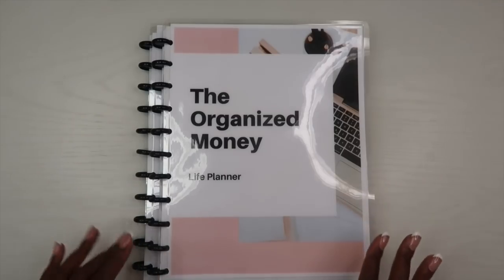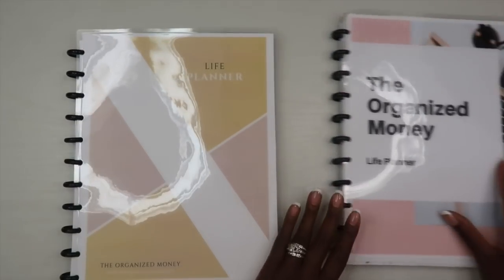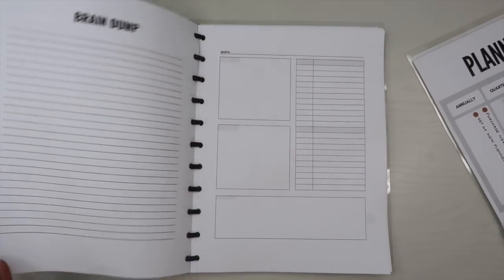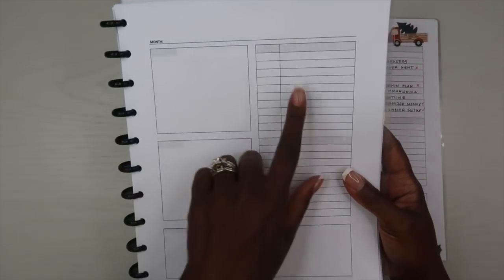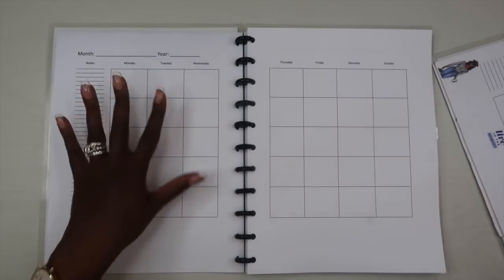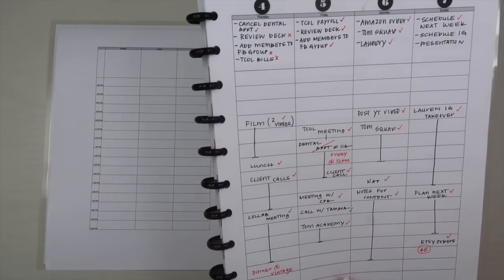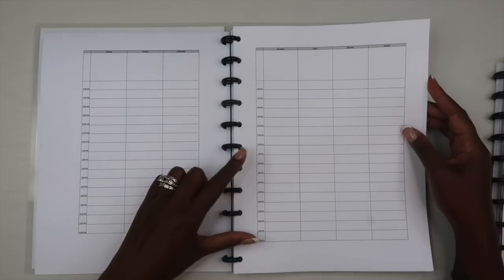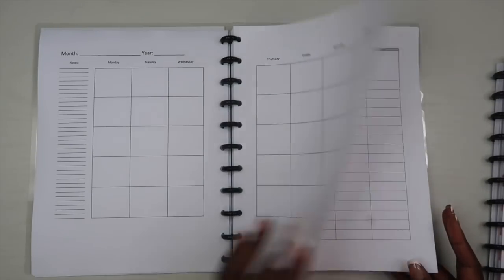My Updated Life Planner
Hey Guys! It's finally time for me to share my new life planner with you all! Here is a look into the new life planner and the differences between the current one and the new version. Link to the planner:

Chapters:
0:00 - Introduction
0:49 - Specs
0:58 - change #1
1:57 - flipthrough of the beginning pages
2:36 - change #2
4:46 - change #3
7:24 - Black Friday Sale

ABOUT ME

I’m Alaina.